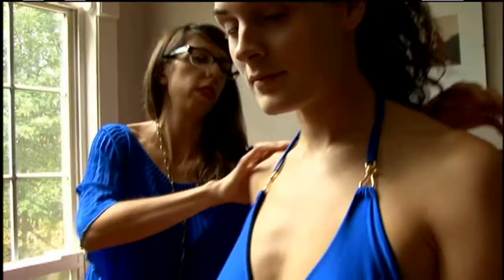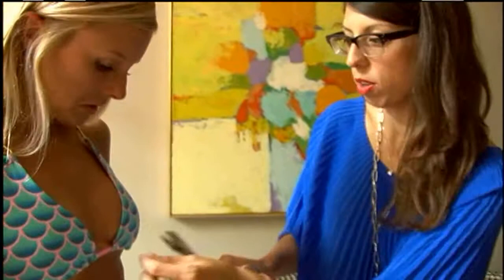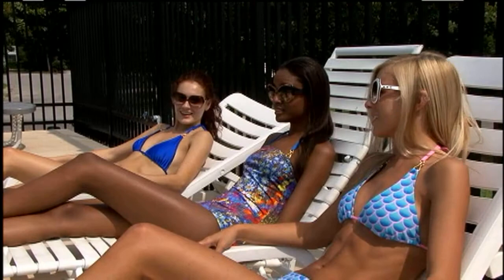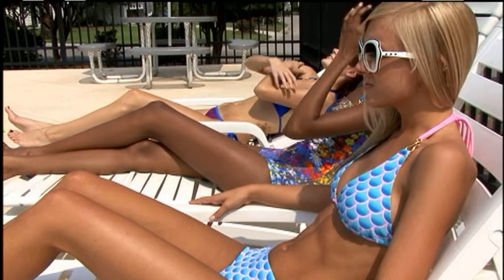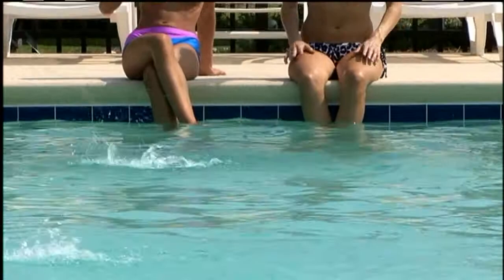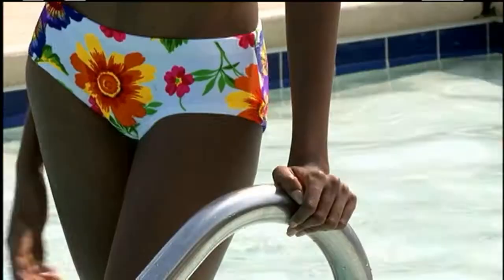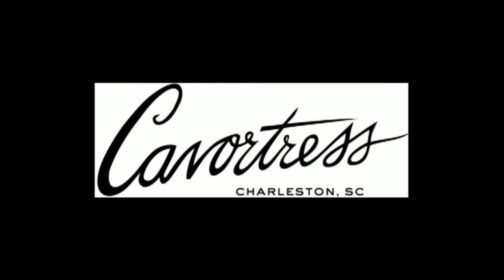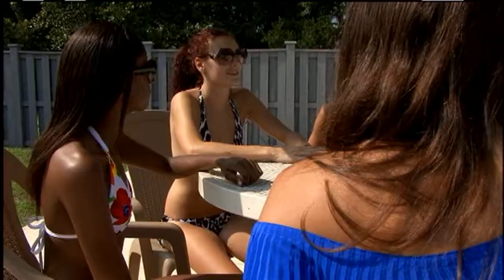Cavortress Swimwear - Charleston, SC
The cavortress swimwear label will launch in a big way with the Spring 2012 collection. in this feature, Julie Wheat talks about her designs and the company. This segment was produced for Time Warner Cable's program, Around Carolina.